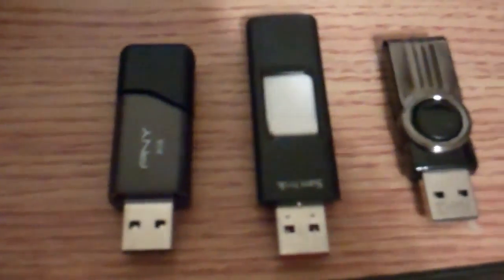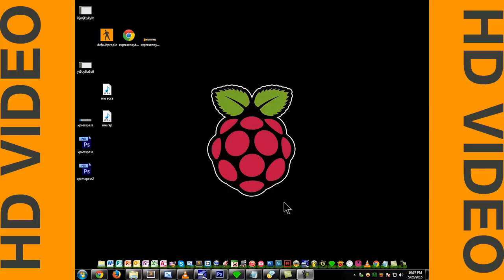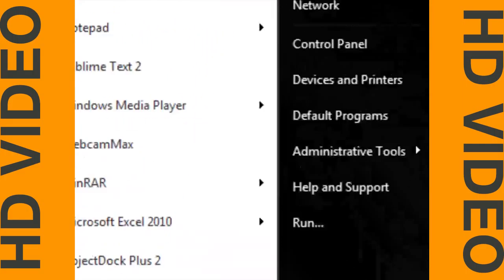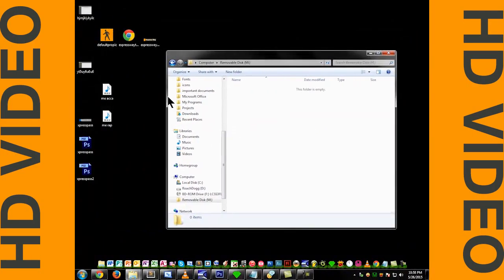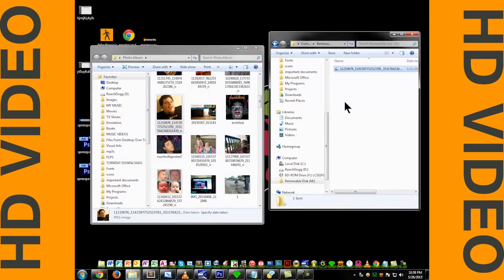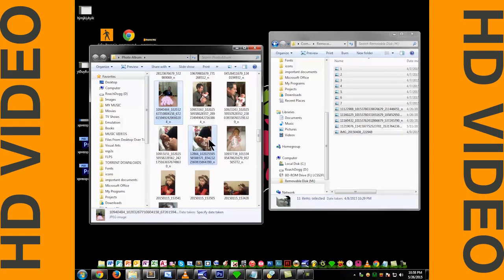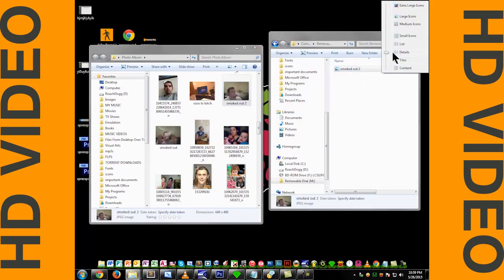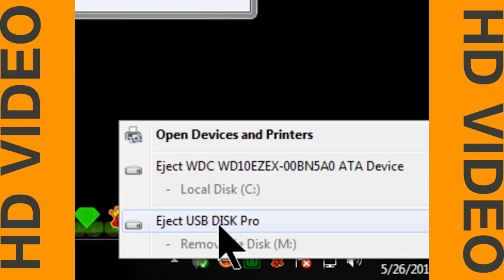How To Put Files onto a Flash Drive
this is sent in by request from a subscriber and good friend of mine.